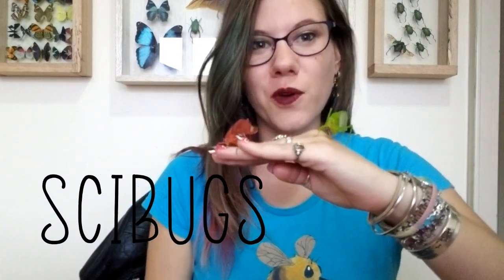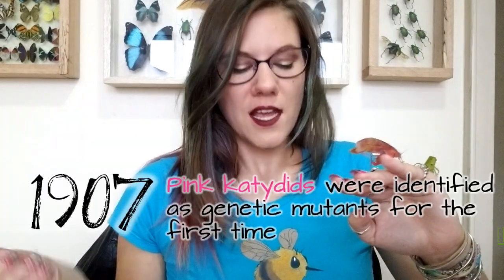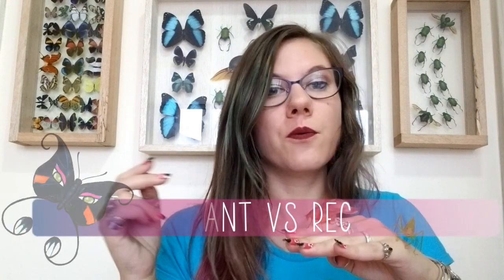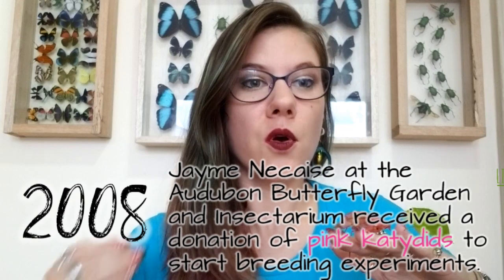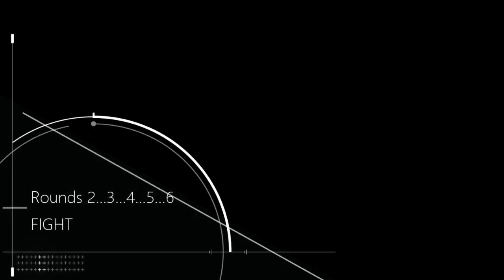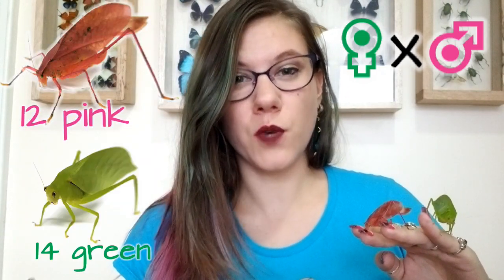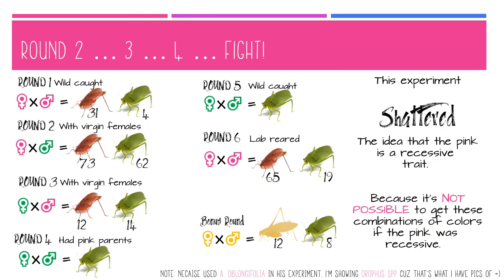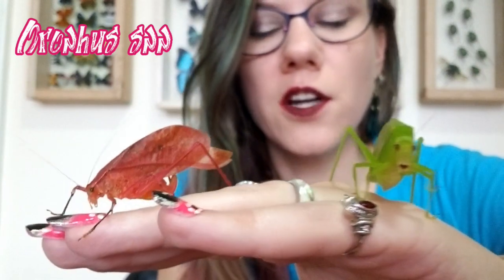ENTOMOLOGIST EXPLAINS: The Mystery of the Pink Katydid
Katydids are mostly green. Or sometimes brown. Or sometimes a bit of both. But - in very rare cases - they're pink! Why?

References:
1)Ball ED. 1900. Notes on The species of Marcropsis and Agallia of North America. 126-130

2) Crew B. 2013. In North American katydids, green isn’t the dominant color, pink is. Scientific American Blog. Accessed April 19, 2018

3) Ingrisch S, Kiede K, Beccaloni G. 2016. The pink katydids (Orthoptera: Tettigoniidae: Phaneropterinae: Eulophophyllum) with description of two species. Journal of Orthoptera Research 25(2):67-74.

4)Nabours RK. 1929. Hancock’s studies of inheritance in green and pink katy-dids, Amblycorypha oblongifolia DeGeer (Orthop: Tettigoniidae). Entomological News 40:14-16.

5) Naskrecki P. 2017. Hidden Kingdoms: The Insect Life of Costa Rica. Comstock Publishing Associates: Ithica and London.

6) Wheeler WM. 1907. Pink Insect Mutants. The American Naturalist  41 (492):773-780.